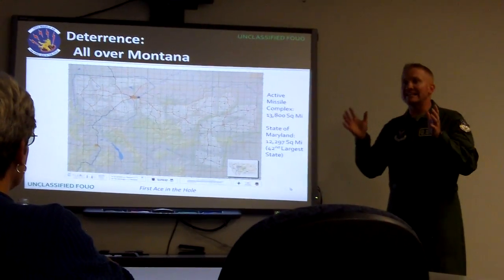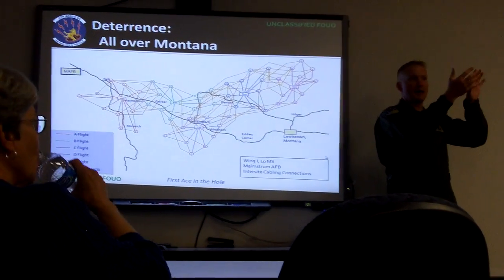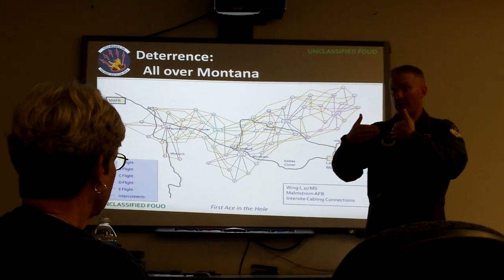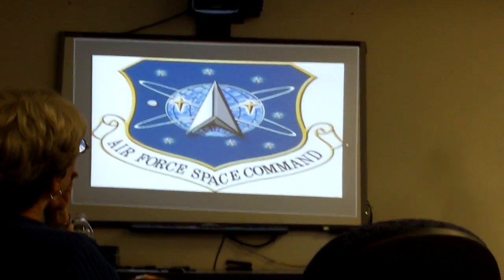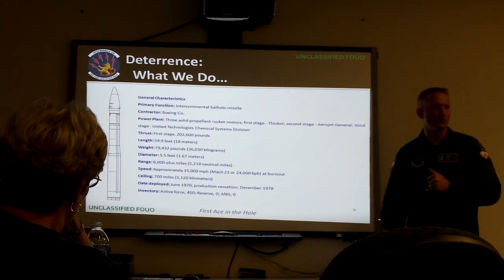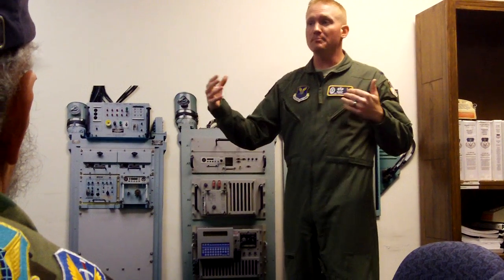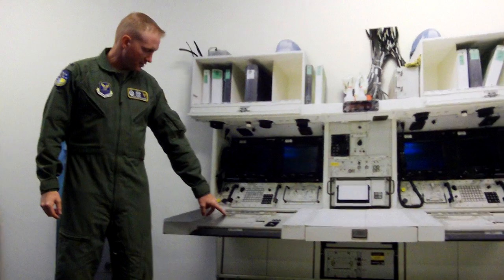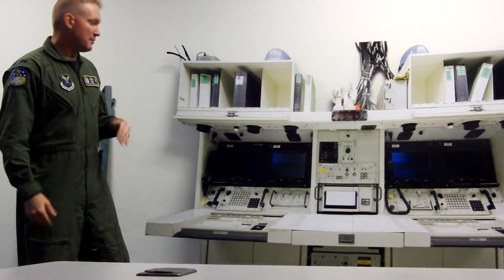US Air Force Mockup of Trainer for Missile Crews Malmstrom AFB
air force mockup of trainer for missiles crews Oct 11, 2012

Association of AF Missileers Malmstrom AFB tour part 5